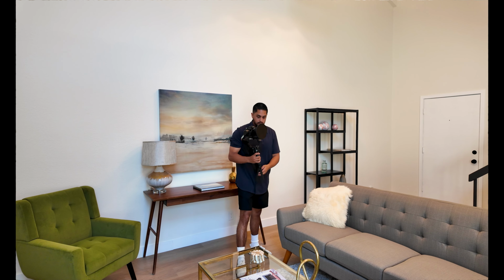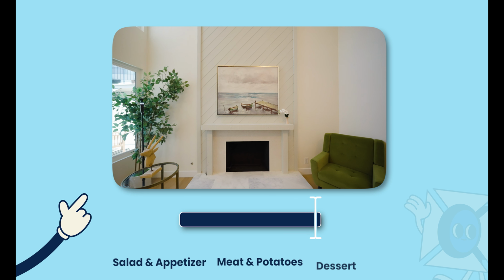How to Film Speed Ramps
Learn how to film smooth speed ramps for real estate videos in just a few minutes. Jonathan shares practical tips and techniques that make your footage stand out.
- How to position yourself for the perfect speed ramp shot
- Why capturing extra footage at the start and end matters
- Easy-to-follow food analogy for segmenting your shots
- Tips for framing and exposure in different rooms
- The importance of always having more footage than you think you need

Chapters:
00:00:00 Filming Speed Ramps Intro
00:00:12 Starting Position and Framing
00:00:28 Extending for Extra Footage
00:01:04 Salad, Meat, and Dessert Analogy
00:01:54 Common Beginner Mistakes
00:03:03 Filming in the Kitchen Example
00:03:31 Exposure Settings Explained
00:04:02 Speed Ramp Demonstration
00:04:18 Outro and Channel Info

📍 Based in Southern California, Flux Media creates visual, voiceover-style videos about real estate, housing, and homeownership.